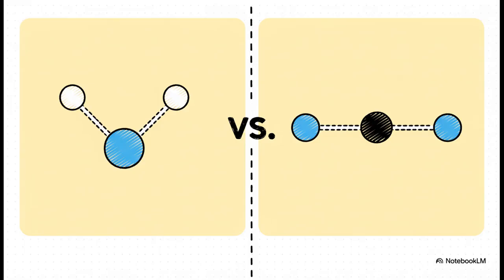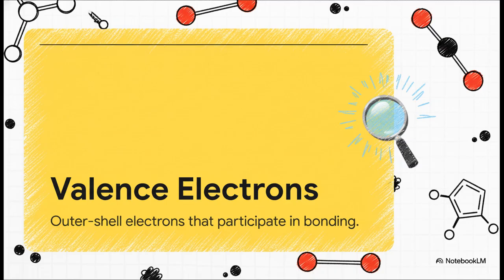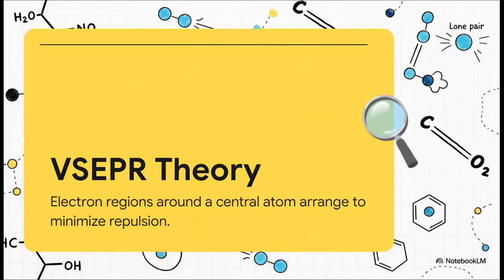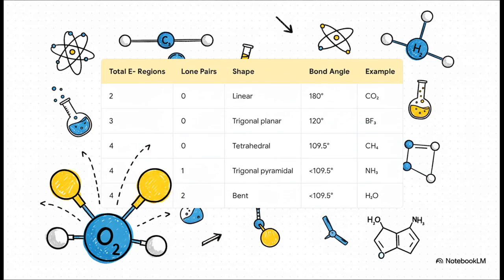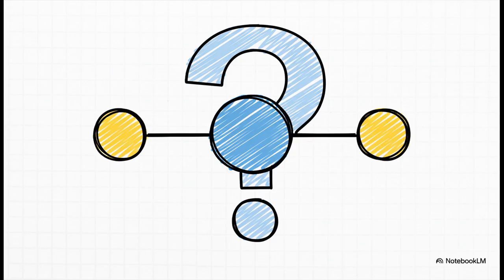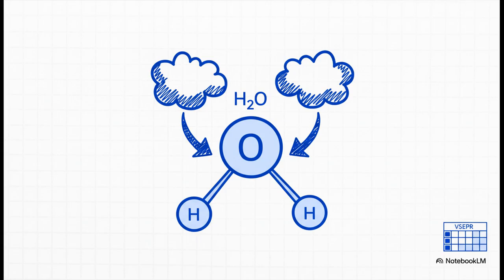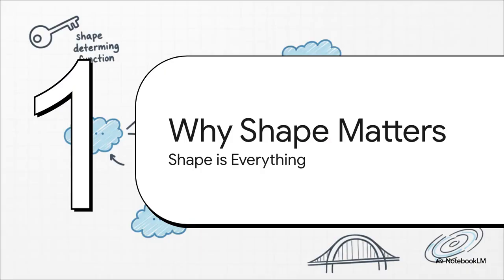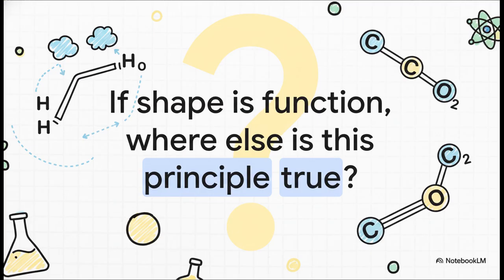The Molecular Shape Mystery